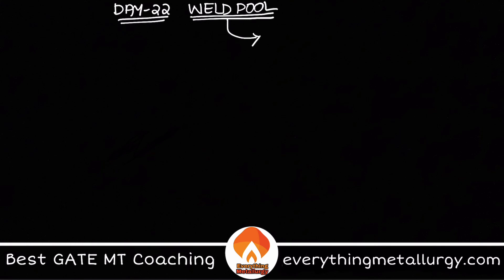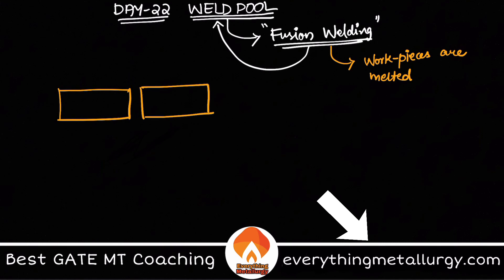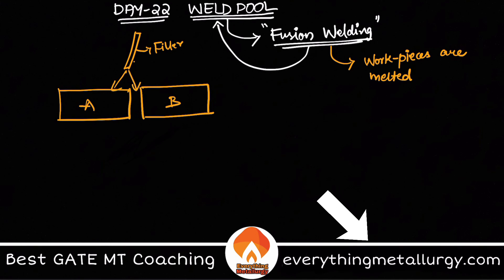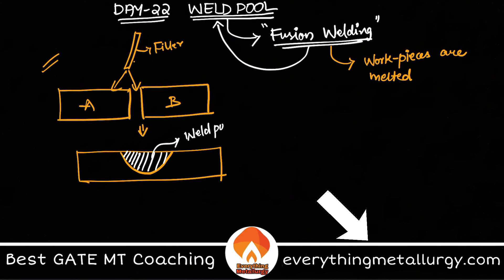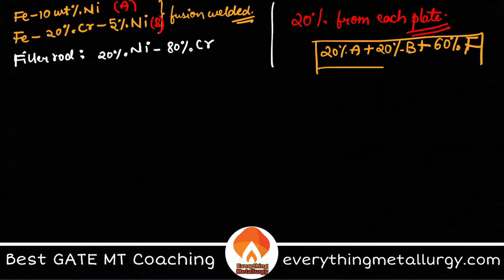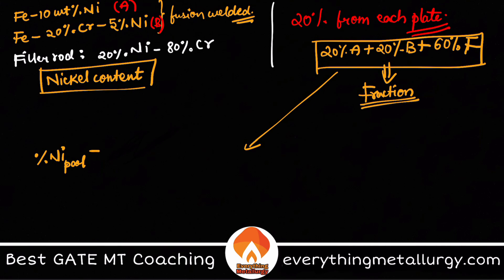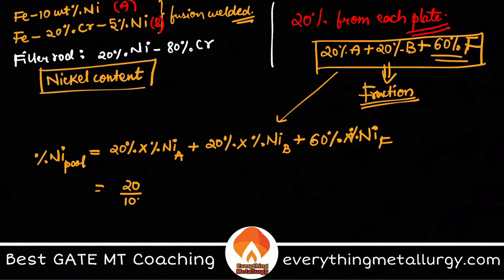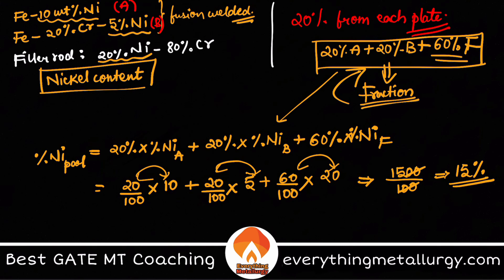Weld Composition Day22 | GATE MT2021 |100days100concepts | everythingmetallurgy.com | Videos &Tests